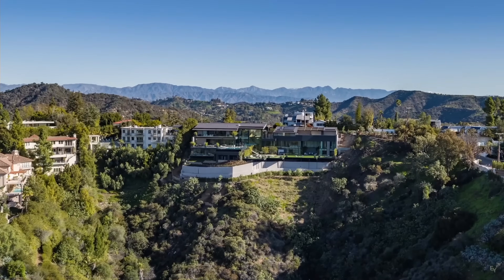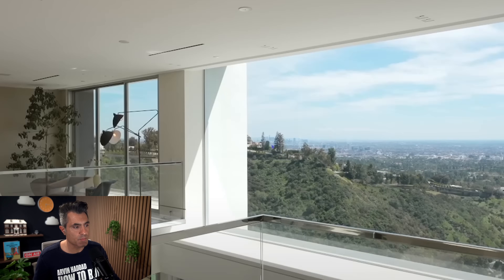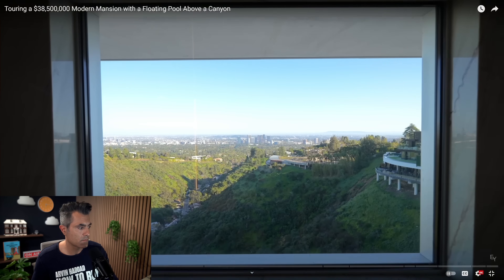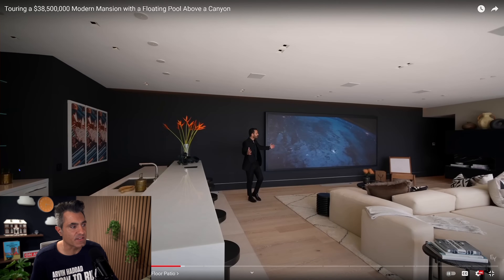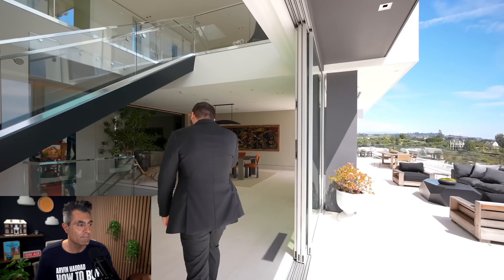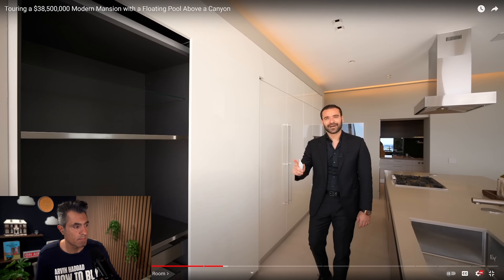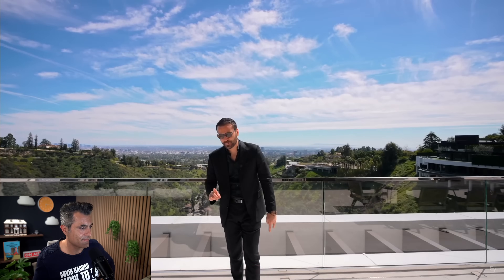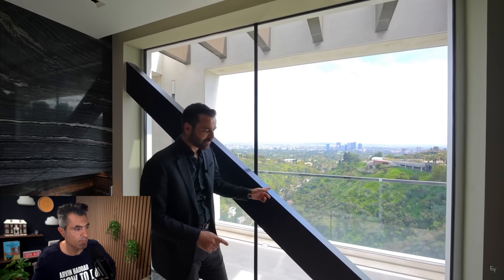Flaws Exposed: Enes Yilmazer Mansion Tour Disaster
Book a consulting call with me. Real Estate mistakes are expensive.

Join me on an eye-opening journey as we dive into a detailed reaction and analysis of the much-hyped "mansion tour Enes Yilmazer" showcased in Bel Air, Los Angeles. Originally listed for an astounding $48M, then reduced to $38M before finally heading to auction without finding a buyer, this property has sparked a ton of interest and speculation. But is it truly as remarkable as it's made out to be? In this video, we peel back the layers of the "mansion tour Enes Yilmazer" has presented to us.

As a real estate enthusiast reacting to the "mansion tour Enes Yilmazer", I will walk you through the aspects of the property that were not highlighted in the original tour. This mansion, located in the prestigious neighborhood of Bel Air, might not be all it's cracked up to be when you compare it to other properties in the same area. Through this "mansion tour Enes Yilmazer", we aim to educate buyers and real estate aficionados on how to spot potential flaws in a property, ensuring you're equipped with the knowledge to make informed decisions.

Despite the allure of a "mansion tour Enes Yilmazer", it's crucial to approach property evaluation with a critical eye. This video will showcase the overlooked details and hidden drawbacks of the mansion, contrasting sharply with the glowing review given in the original "mansion tour Enes Yilmazer". By highlighting these discrepancies, we shed light on the reality of real estate in high-stake markets like Bel Air, Los Angeles.

In responding to the "mansion tour Enes Yilmazer", this video serves not only as a critique but as an educational tool, guiding potential buyers on what to look out for beyond the surface level glamour. Whether you're in the market for a mansion in Bel Air or simply curious about the real estate scene, this "mansion tour Enes Yilmazer" reaction and analysis video is a must-watch.

Don't miss out on learning the intricacies of evaluating properties with a critical eye, as inspired by the "mansion tour Enes Yilmazer".